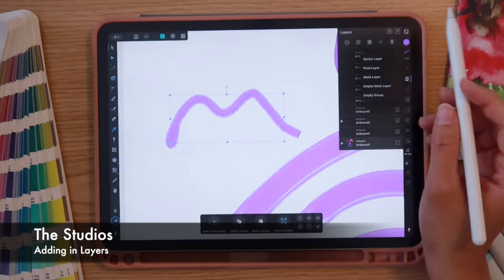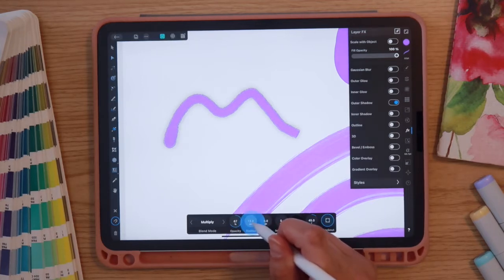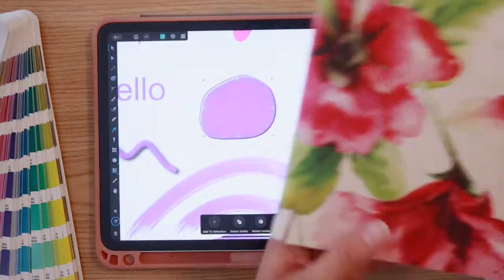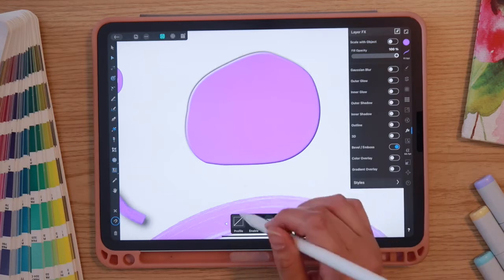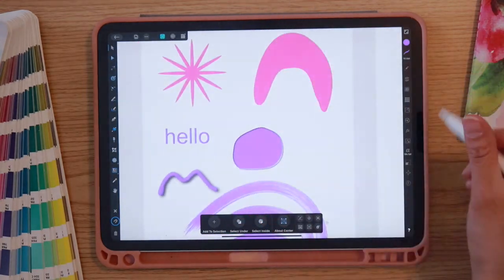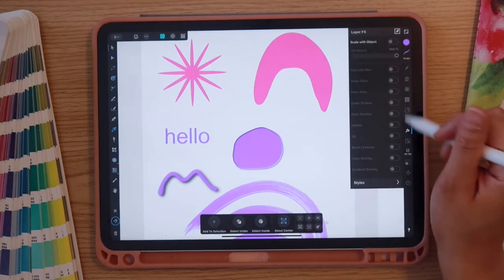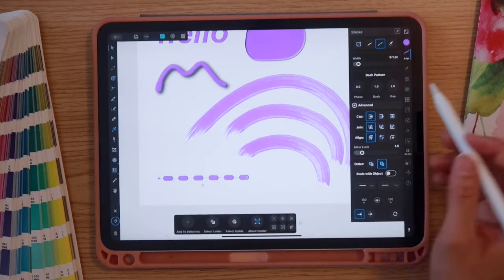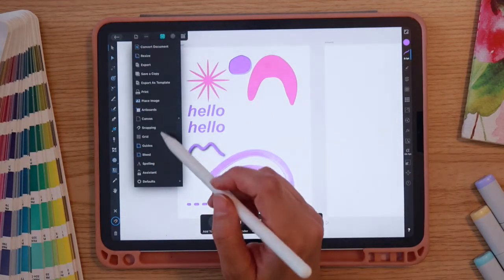The Freelance Life Tutorials - The Basics of Affinity Designer iPad App: Working with the studios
Hello everyone -
I am back with another tutorial in the affinity products. In the past I shared some of my top tips on working in the Affinity Designer desktop software. This week I am sharing a teaser from my latest Skillshare class and we are going through the basics of working with the studios in the Affinity designer iPad app.

The products are similar, but the interfaces are a bit different which can be tricky. I really enjoy working with both though, as I can easily work on the go and transfer my desktop files to my iPad with the apps. Check back next week for the partner to this video where I share tips for workin in the studios within the affinity Designer iPad app.

Chapters
Layers Studio - 0:00
Grouping Layers - 0:55
Layer Options - 1:29
Adding Layers - 2:36
The FX Studio - 3:10
Adding shadows - 3:41
Bevel and Emboss - 4:49
The Character Studio - 6:47
The Transform Studio - 8:11
Alignment Options - 8:45
The Stroke Studio - 9:54
Adding Images - 11:49
Clipping Masks - 12:32